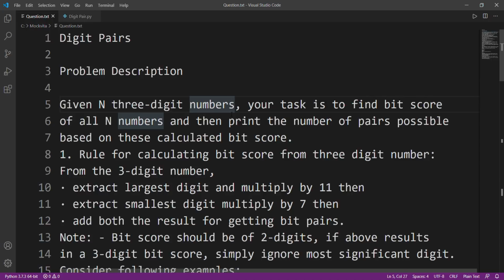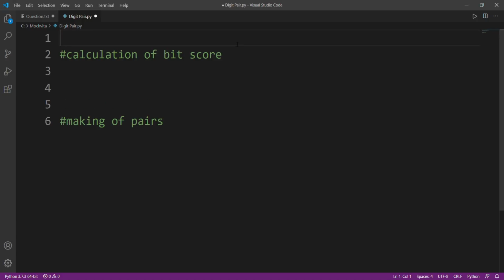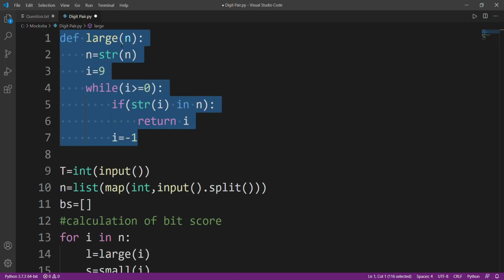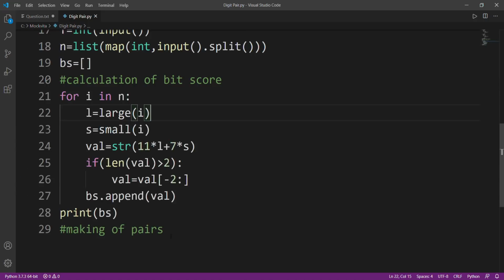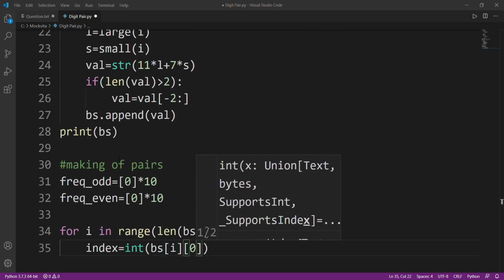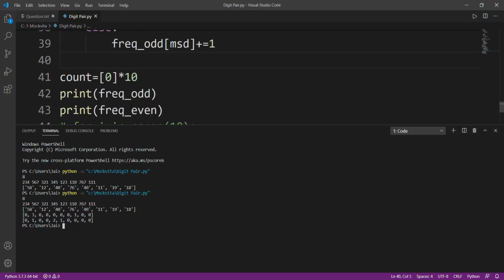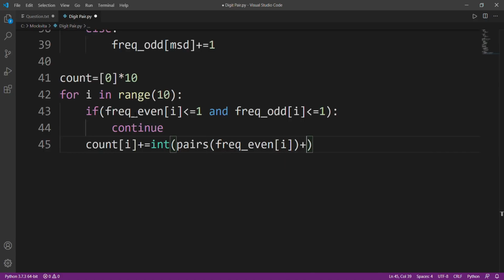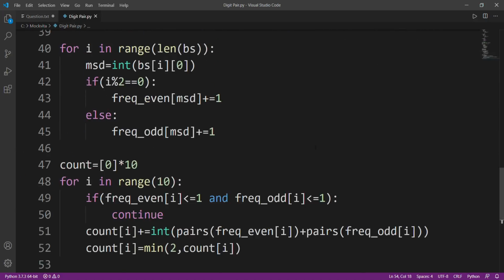Digit Pairs | TCS MockVita -2 2020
Digit Pairs was the second question that was asked in the MockVita. We have broken the problem into subproblems and then we have tried to solve it. The Question itself was pretty lengthy, however, the solution is really simple.

These are the Links for the MockVita Question -2020